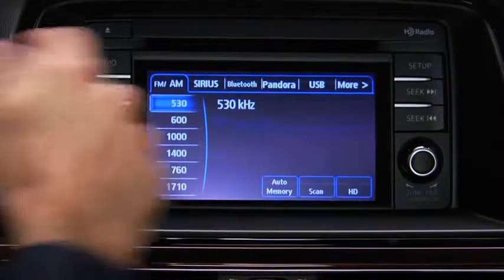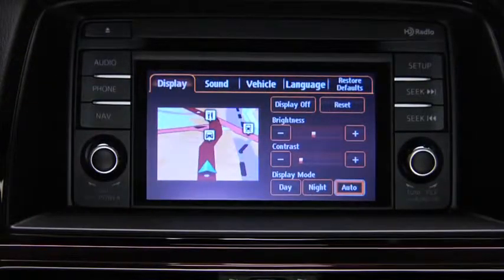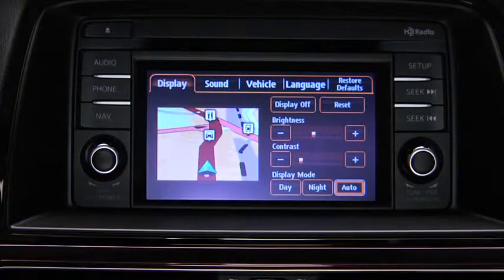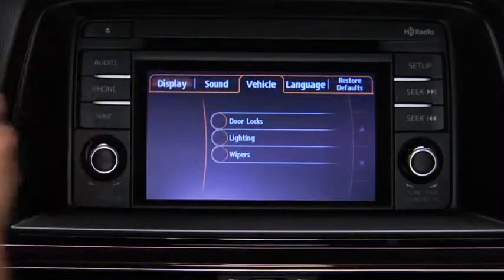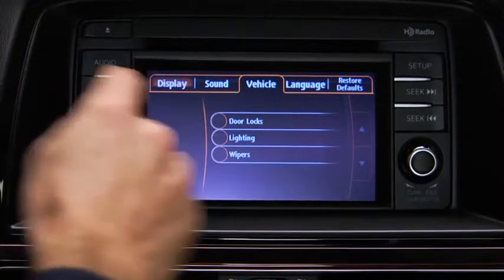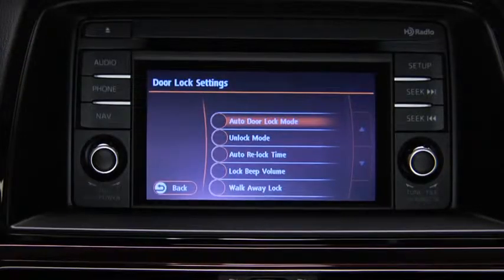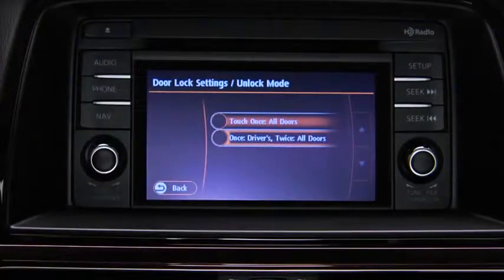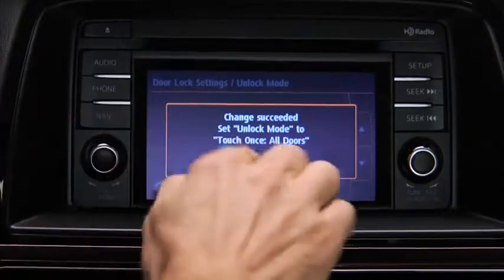2014 Mazda6 — Personalization Features Mazda USA